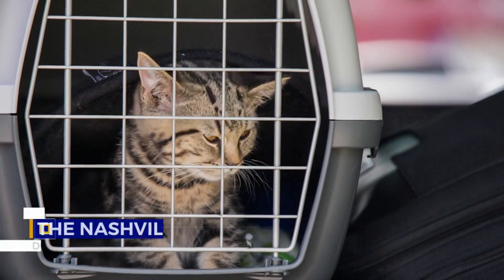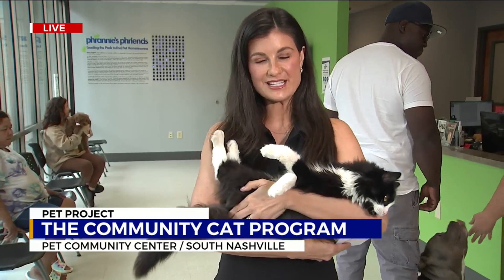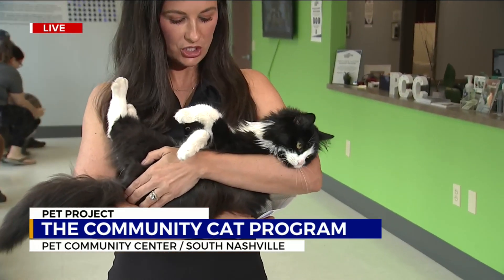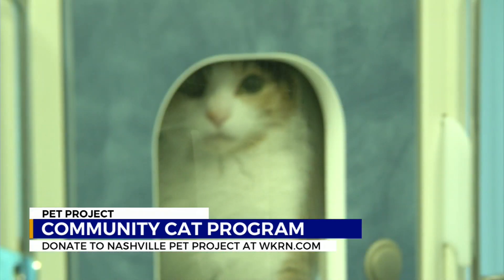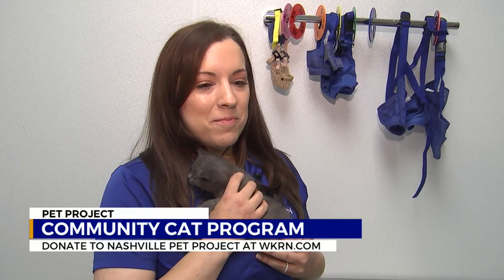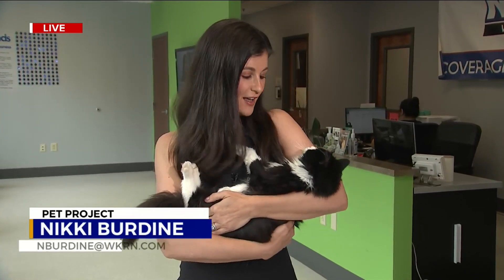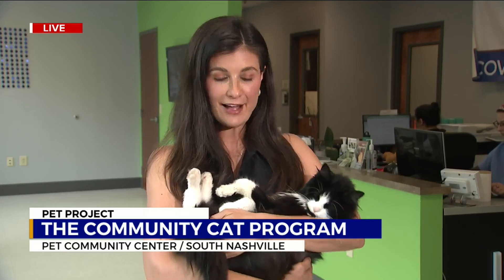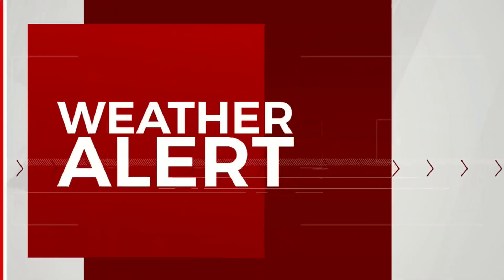Nashville Pet Project - Community Cat Program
WKRN News 2's Nashville Pet Project is in it's 3rd year! We team up with the Pet Community Center and Friends of Metro Animal Care and Control to raise money for the animals of Davidson County. This piece is about the Community Cat Program.